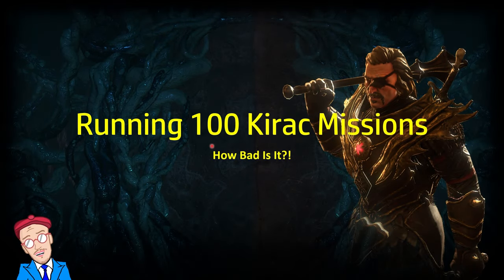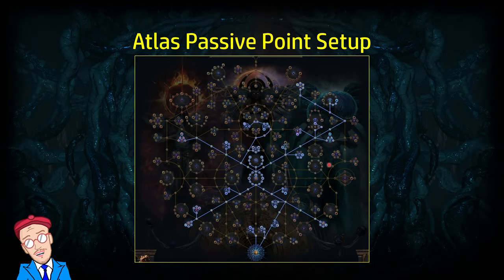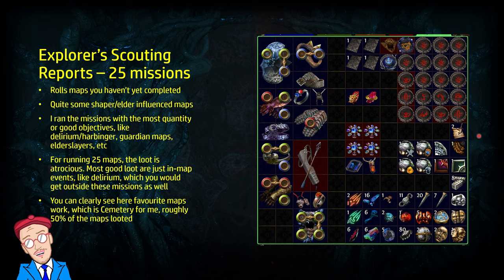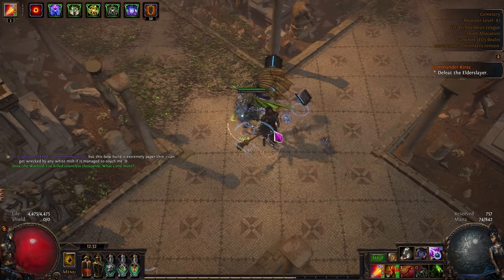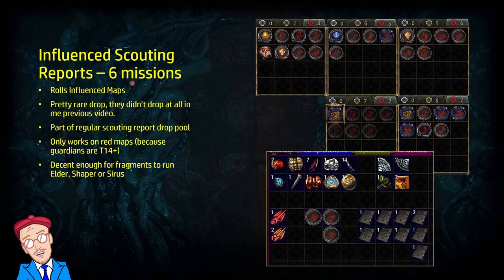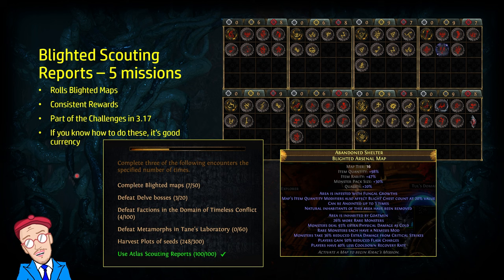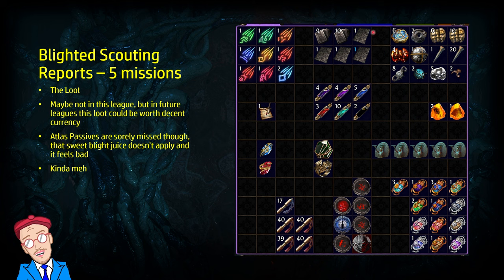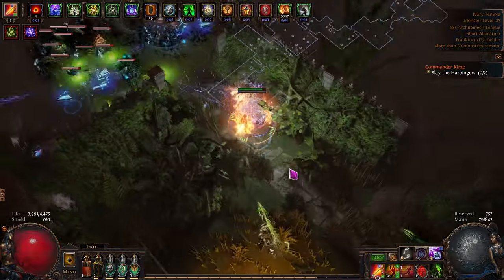Scouting Reports & Kirac Missions Guide - PoE 3.17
Here's a Beginner's Guide & Data Overview of all the Kirac Scouting Reports & Kirac Missions.

0:00 Start
0:24 Purpose of the Video
0:53 Agenda
1:10 Introduction
1:53 Atlas Passive Tree
2:11 General Observations
3:43 Explorer's Scouting Reports
5:40 Vaal Scouting Reports
6:19 Singular Scouting Reports
7:35 Influenced Scouting Reports
8:12 Operative Scouting Reports
10:40 Comprehensive Scouting Reports
12:47 Otherworldly Scouting Reports
13:59 Blighted Scouting Reports
14:55 Delirious Scouting Reports
16:14 Conclusion